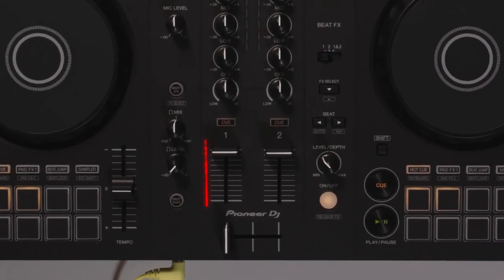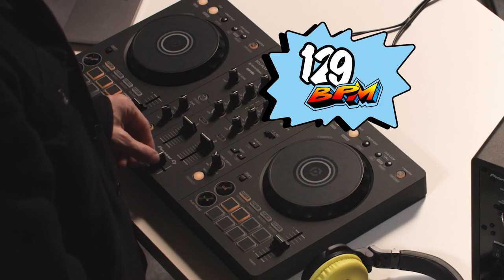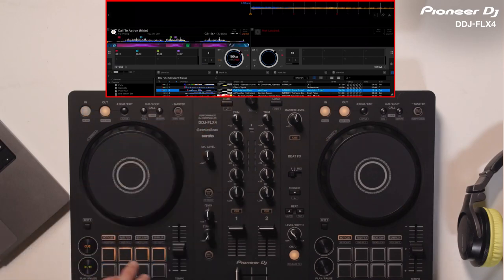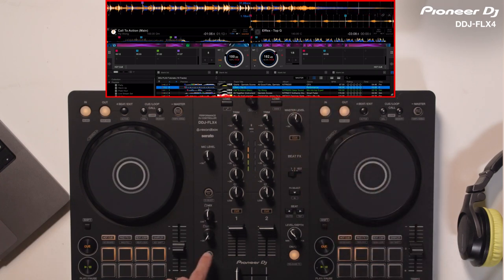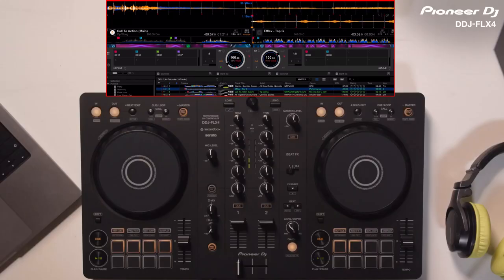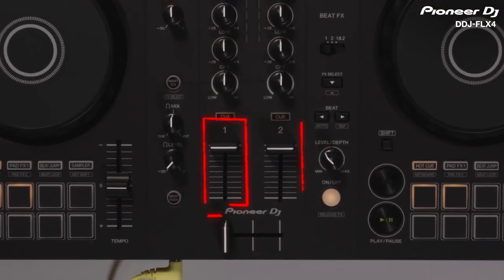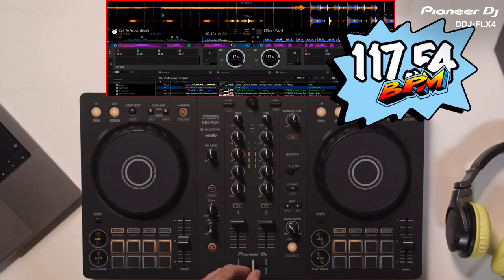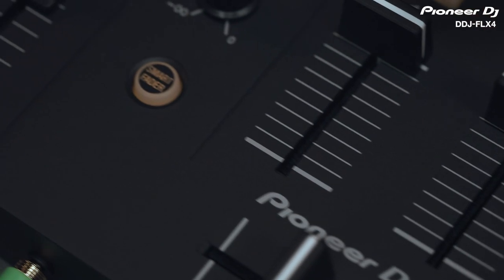DDJ-FLX4 TUTORIAL | SMART FADER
Hướng dẫn sử dụng Smart Fader trên DDJ-FLX4